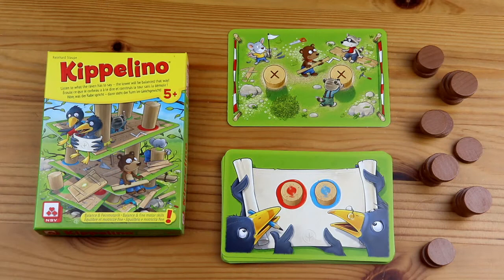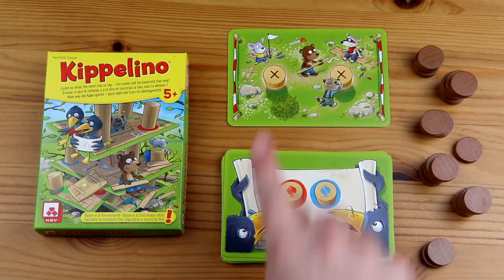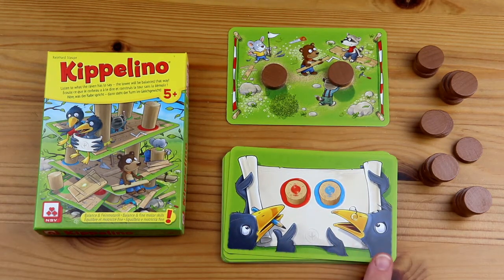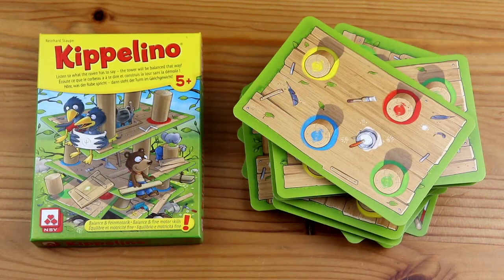Kippelino - dětská kooperativní hra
Spoluprací postavíte domek na stromě, který sahá výš a výš. Úkol je, ale s rostoucí výškou domku, těžší a těžší! Vzhledem k tomu, že harmonogram havraních architektů musí být splněn za každou cenu, stává se domek docela vratkým. Ale je to možné jej splnit - když zachováte chladnou hlavu a budete mít pevnou ruku! Rovnováha a jemné motorické dovednosti – skvělá stavební hra pro děti i dospělé!